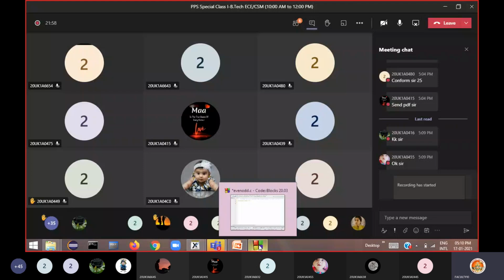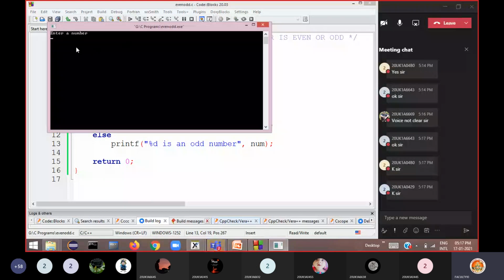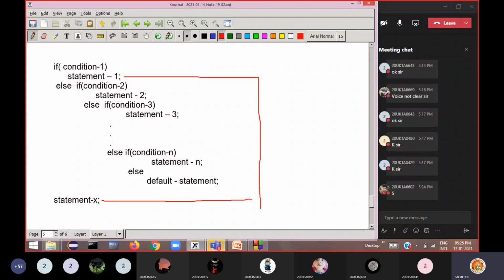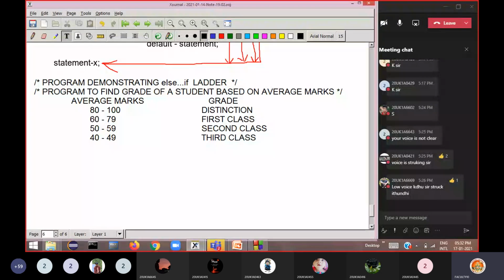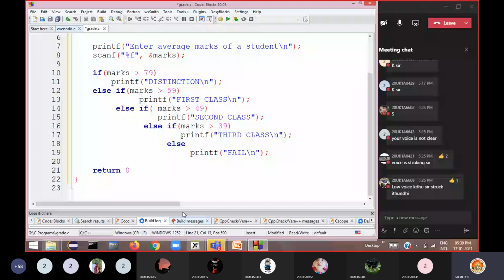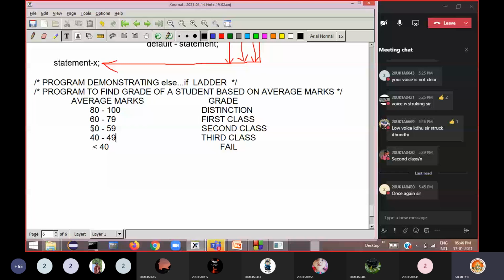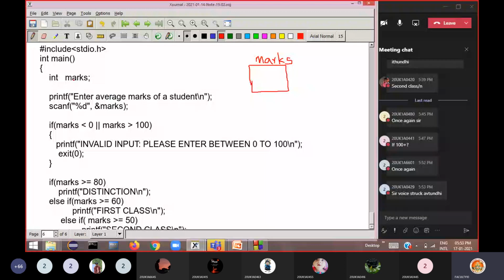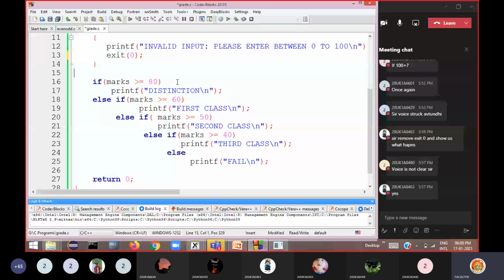else if ladder in C by Dr. E. Raju